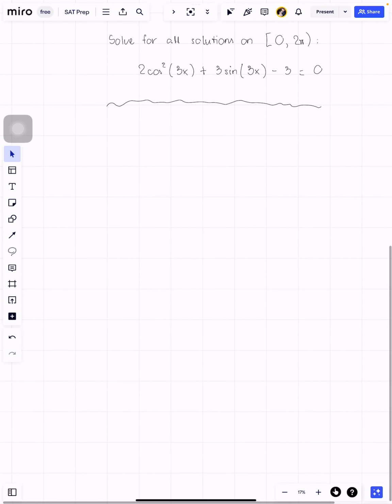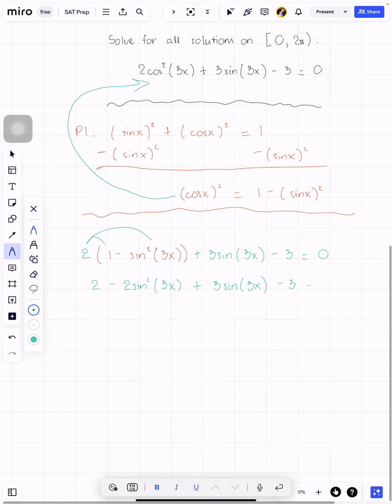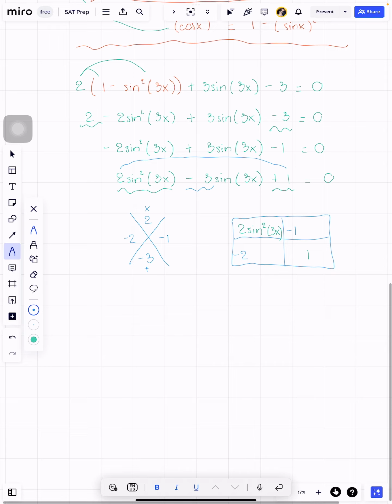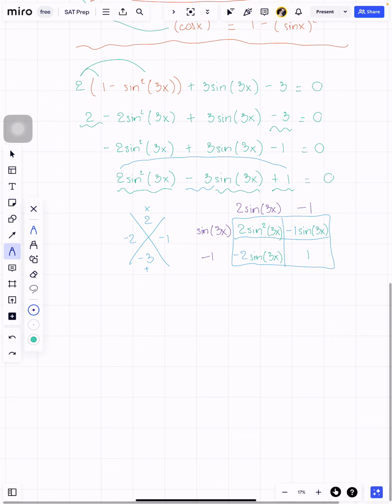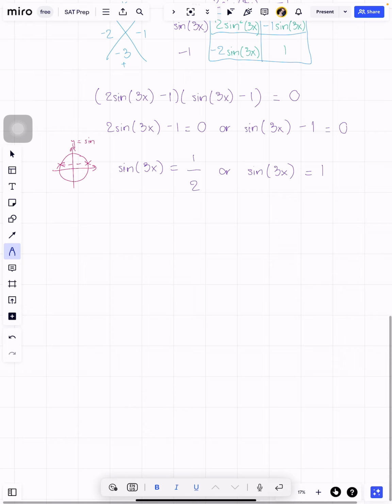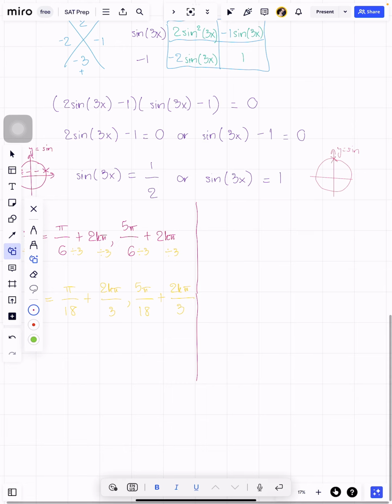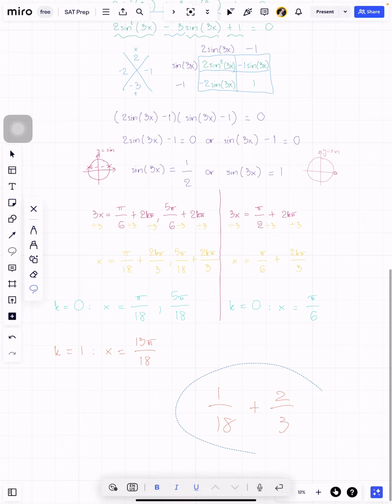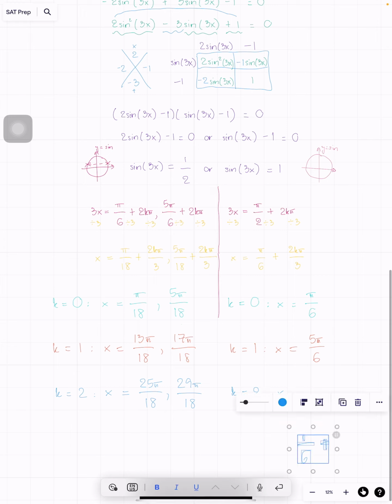Solving Trig Equations Using Factoring